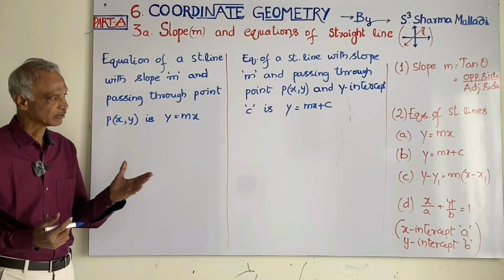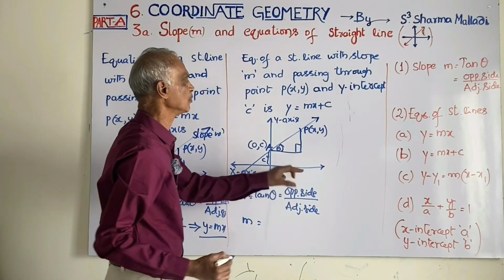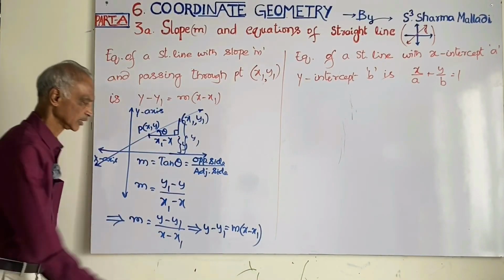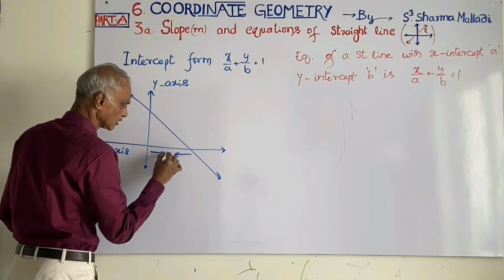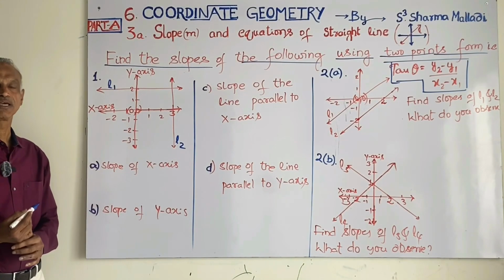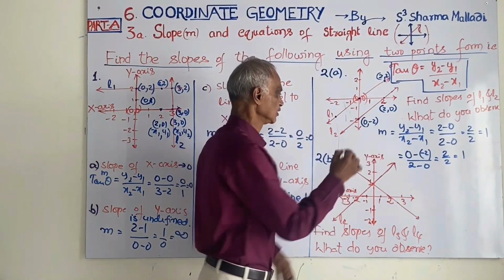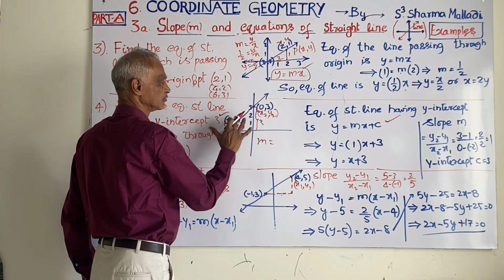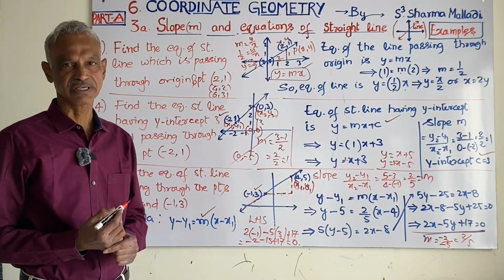Class X | 6) COORDINATE GEOMETRY | PART - A | TOPIC | Eqs. of St.lines | CBSE & State Boards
Hi Students
In this video I explained about Equations of Straight Lines with examples.